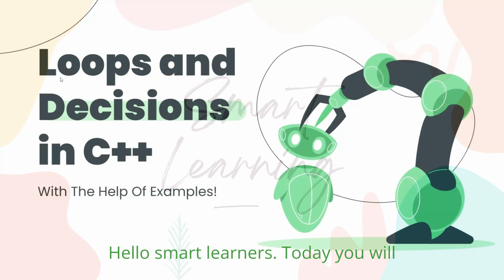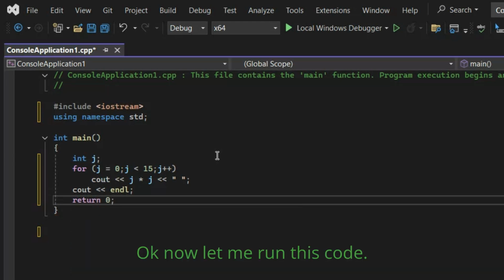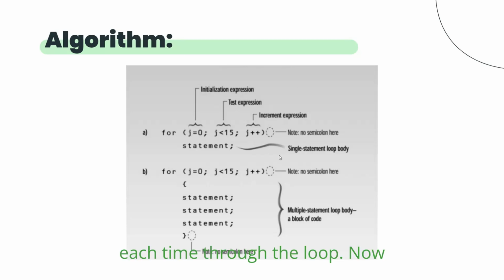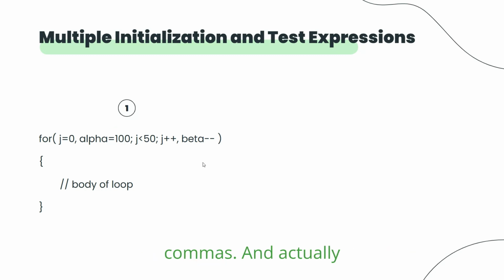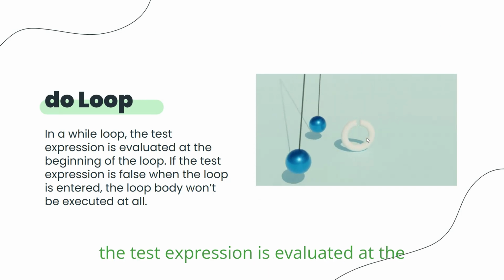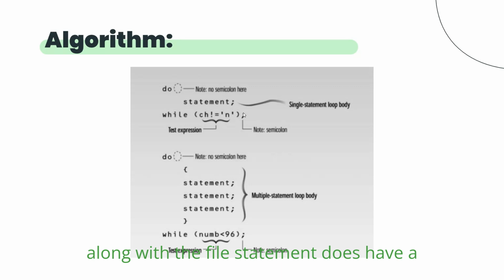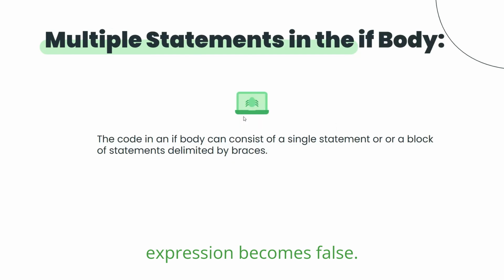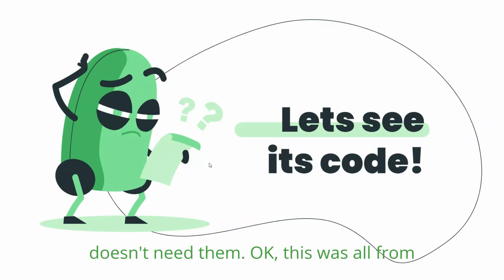Master C++ Loops and If Statements | For, While, Do-While, Multiple Conditions Explained!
Unlock the power of control structures in C++! 🚀
In this comprehensive tutorial, we’ll cover everything you need to know about loops and conditional statements in C++:

🔹 Using for loops with multiple initialization and test expressions
🔹 When to use while vs do-while loops
🔹 Mastering the if statement with multiple statements in its body
🔹 Choosing the right loop for the right task
🔹 Real examples and clear explanations to boost your programming confidence

Whether you're a beginner or brushing up your skills, this video breaks down each concept in a beginner-friendly way. Start writing better, cleaner, and more efficient C++ code today!